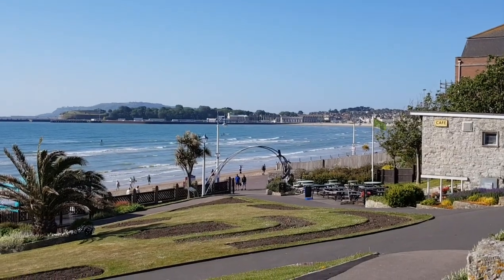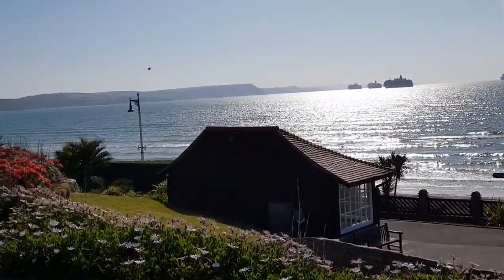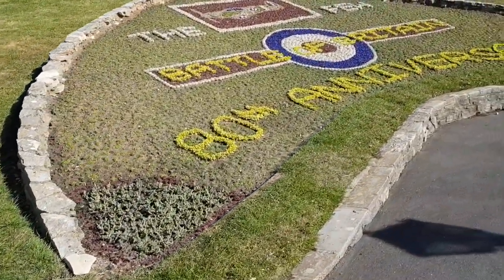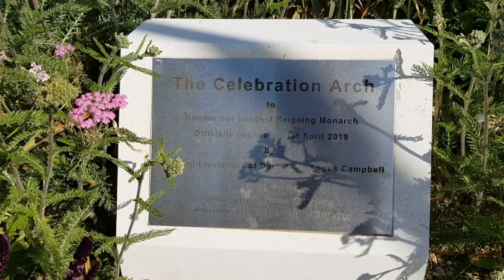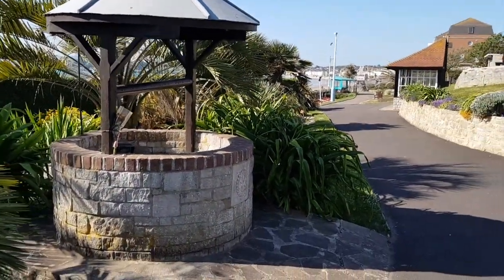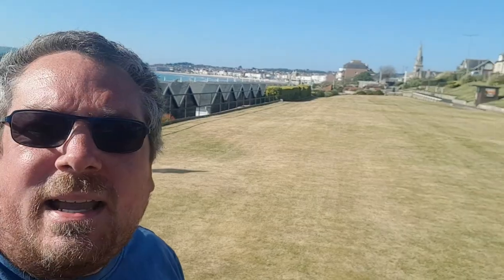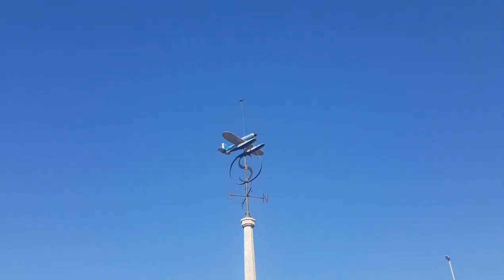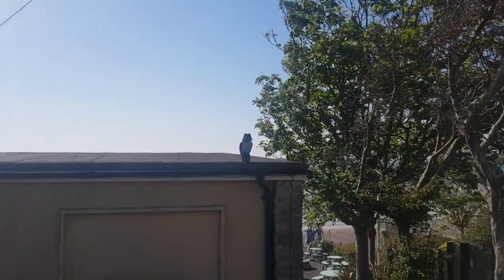Greenhill Gardens virtual tour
Take a look around one of the UKs most beautiful gardens. Greenhill has amazing views of the bay and is a nice place to chill and enjoy the scenery.